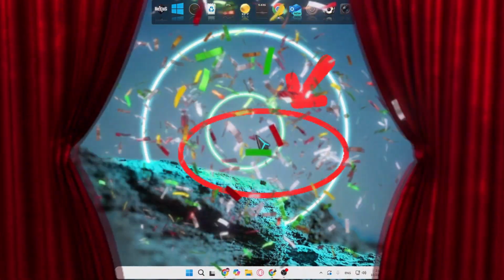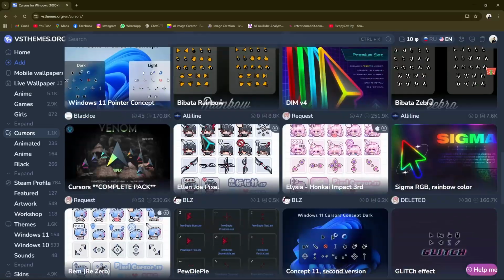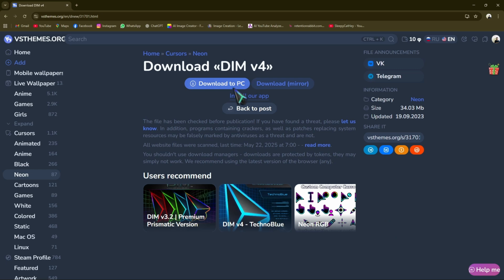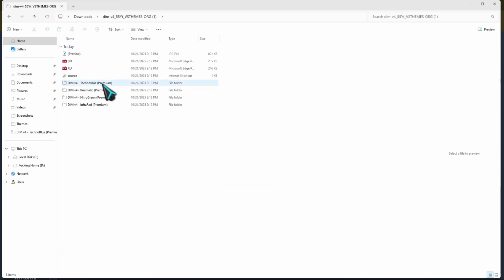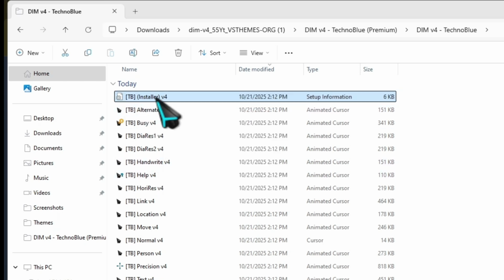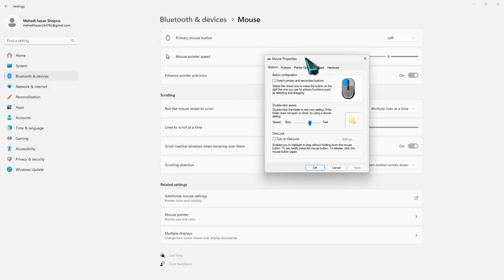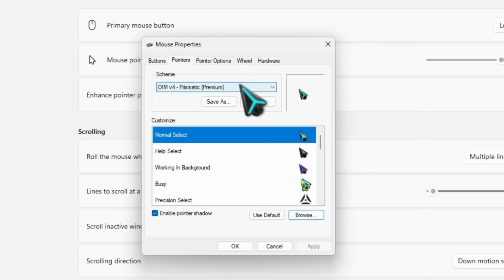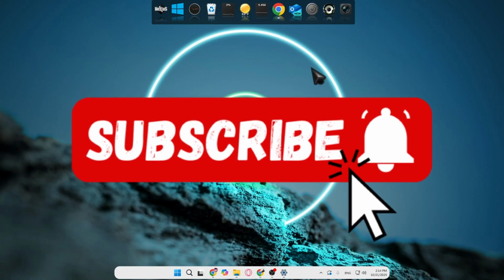How To Download & Install Custom Mouse Cursors for PC (Windows 10/11) | EASY Step-by-Step Guide!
Want to make your PC look unique? In this video, I’ll show you how to download and install custom mouse cursors on Windows 10 and Windows 11 — quickly and easily! You’ll learn how to change your default cursor to something stylish, fun, or professional.

🔥 What You’ll Learn:
✅ How to download free cursor packs
✅ Step-by-step installation tutorial
✅ How to apply and customize cursors
✅ Bonus: Fix cursor errors or missing pointers

💡 Why Customize Your Mouse Cursor?

Make your desktop look amazing 🎨

Improve visibility and comfort 🖱️

Choose from thousands of free styles 🌟

📩 Need help? Leave a comment — I’ll respond to everyone!